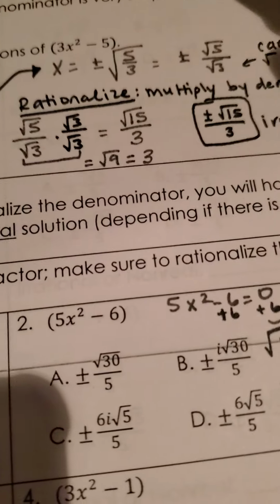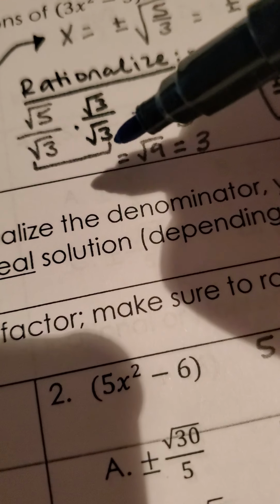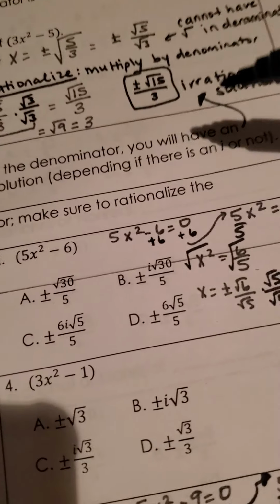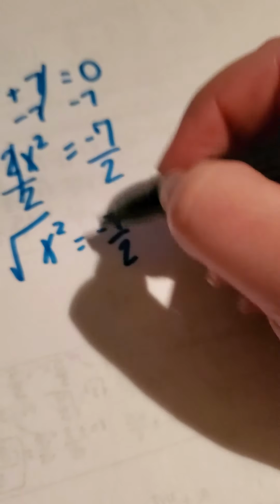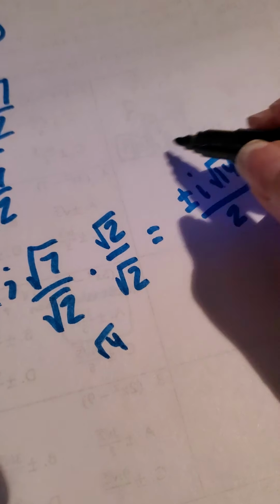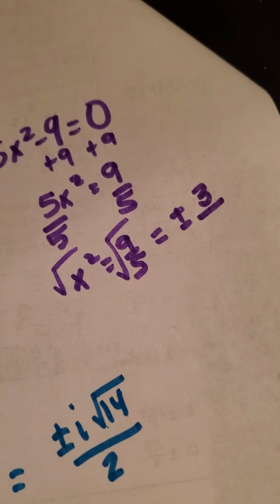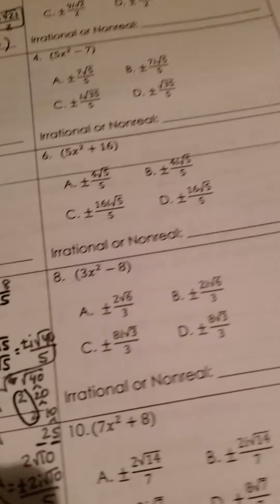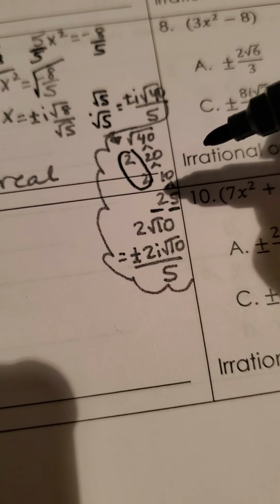Alg2 NTI Days 36-37